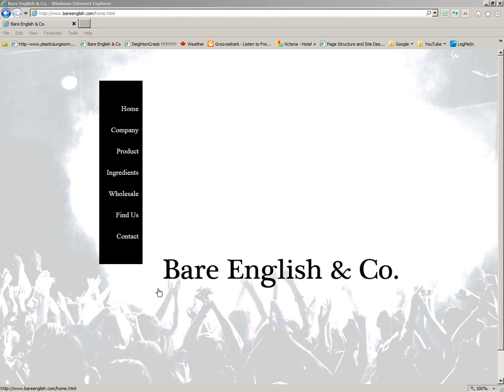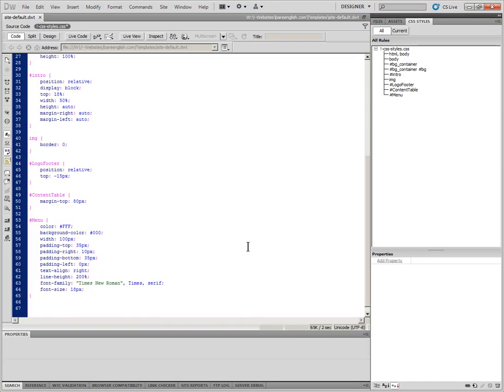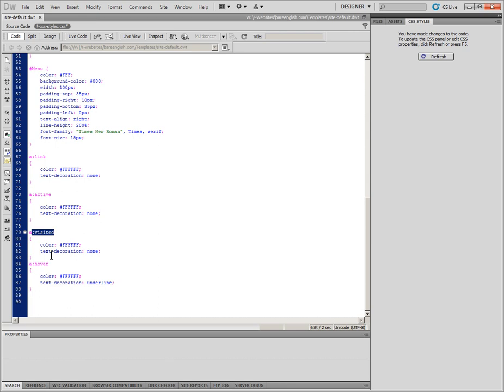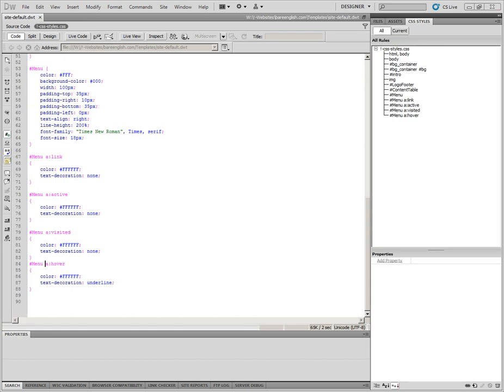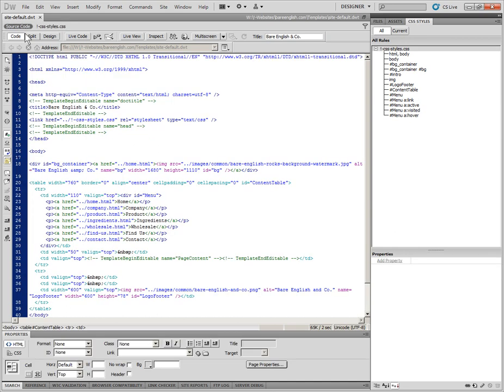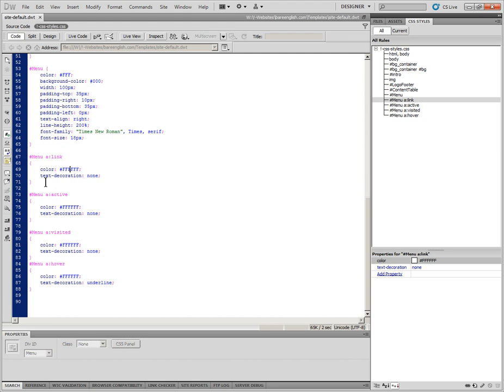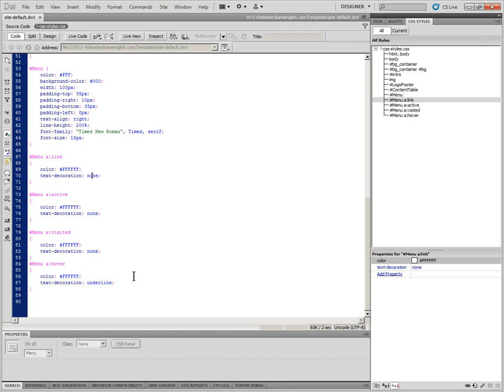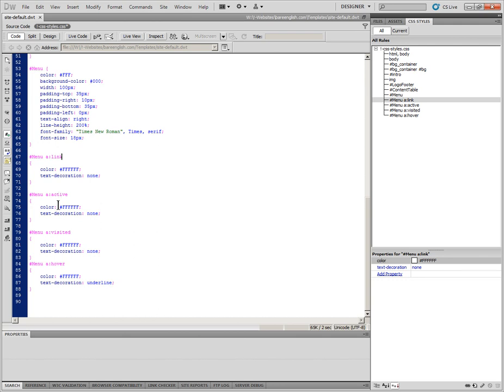Style Links with CSS Tutorial - HTML Anchor Styles - Change Colour and Remove Underline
Have you ever wanted a different look to your links than the default blue and purple? In this video I show you how to use CSS to successfully change the color of your links and remove the underline as well if you would like to.

Here is some sample code for you to start with:

a {
a:link
 color: #666666;
 text-decoration: none;

a:active
color: B73045;
 text-decoration: none;

a:visited
 color: #999999;
 text-decoration: none;
a:hover
color: B73045;
 text-decoration: none;